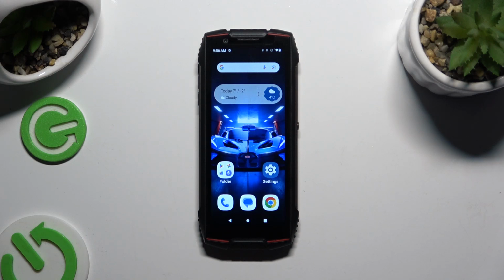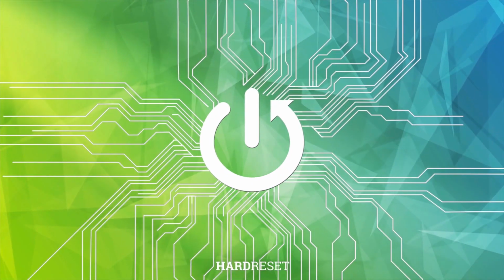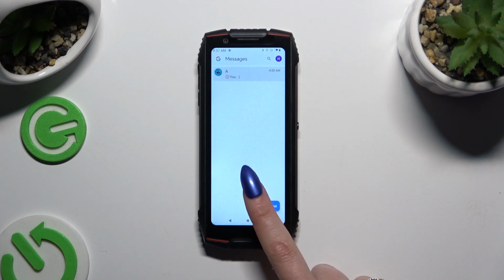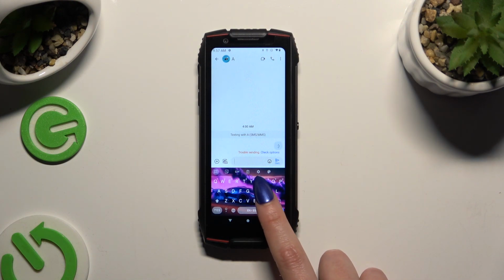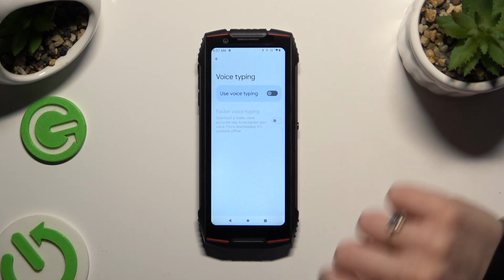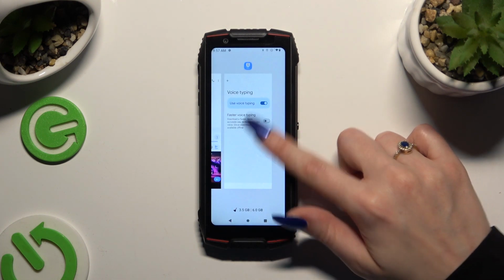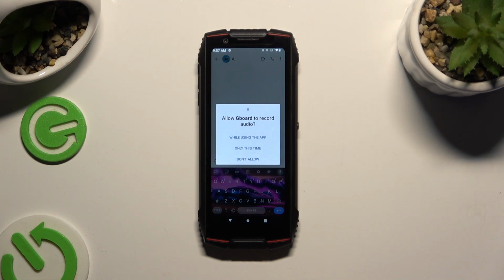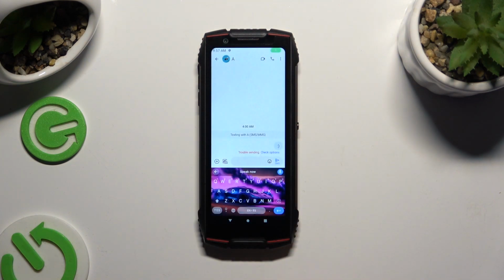How To Turn On and Use Voice Typing In Cubot King Kong Mini 3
Discover how to enable and utilize voice typing on your Cubot King Kong Mini 3 with this comprehensive tutorial. Learn how to activate the voice input feature and dictate text messages, emails, and more using your device's built-in microphone.

How do I turn on and use voice typing on my Cubot King Kong Mini 3? Explore the steps in this tutorial!
Want to enhance your typing experience on your Cubot King Kong Mini 3? Learn how to activate and utilize voice typing here!
What's the process for enabling voice input and dictating text on the Cubot King Kong Mini 3?
Need a hands-free way to compose messages and emails on your Cubot King Kong Mini 3? Discover how to use voice typing effectively.
Curious about how to make the most of voice input features on your Cubot King Kong Mini 3? Get started with voice typing in this video tutorial!